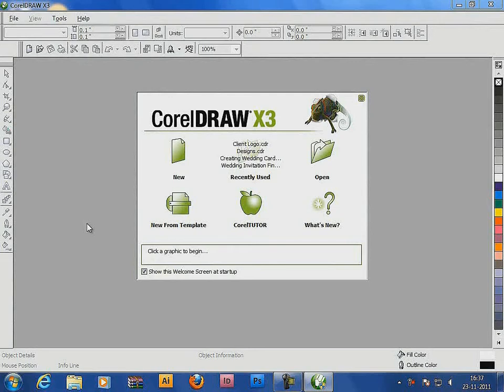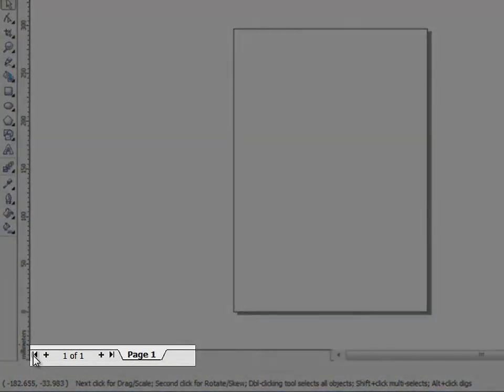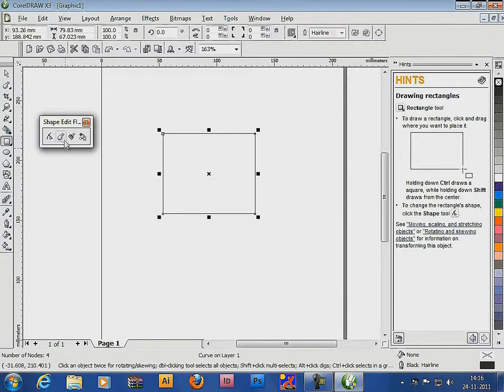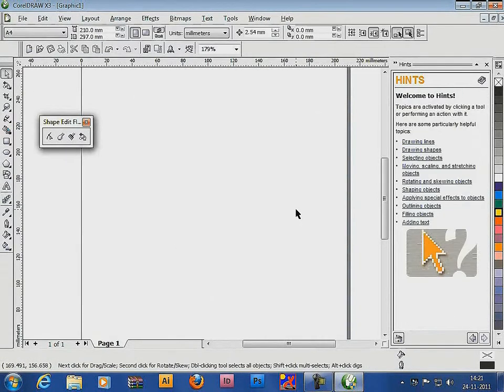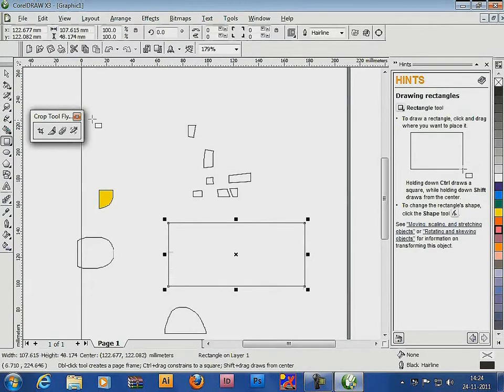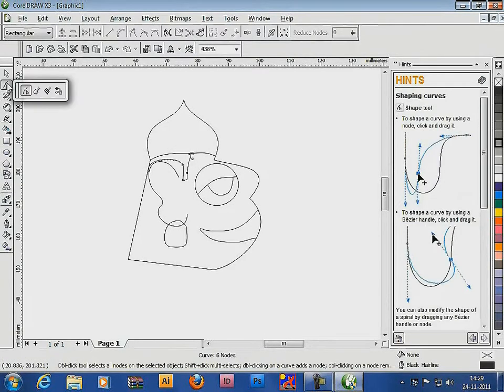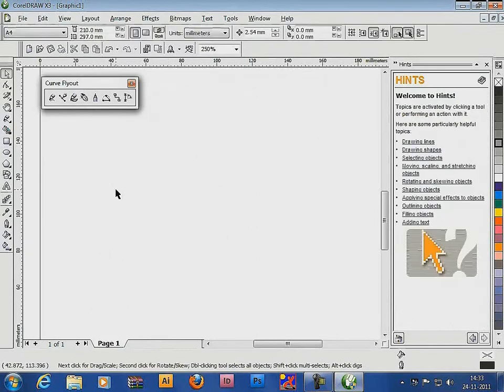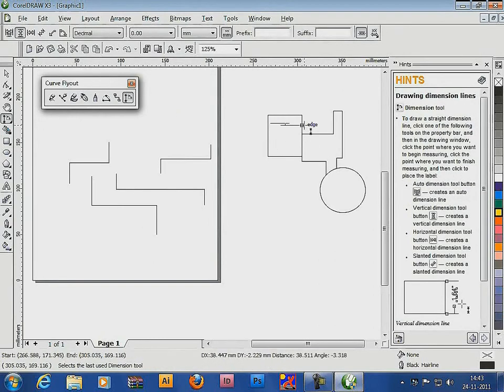Desktop Publishing Operator in English module 17